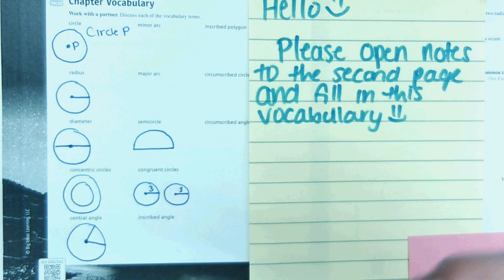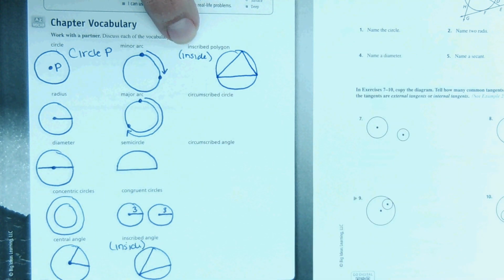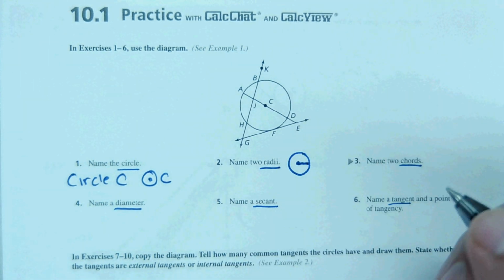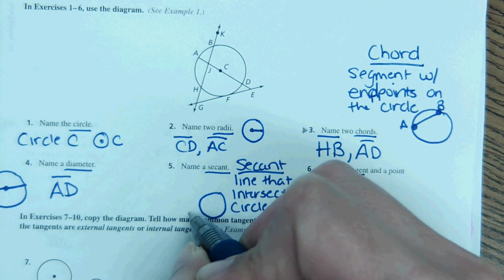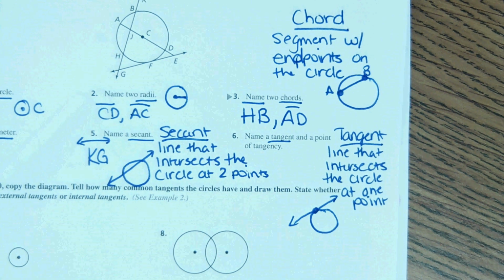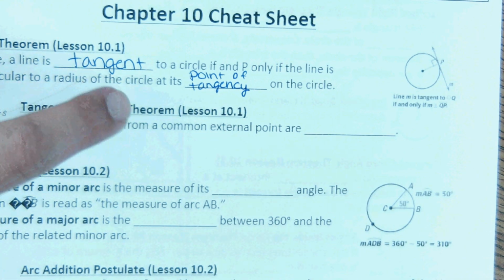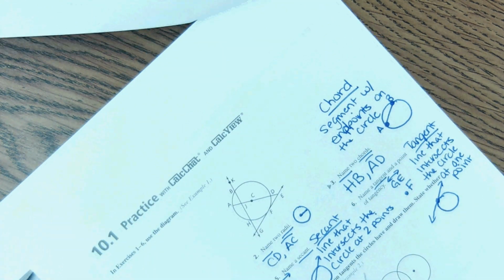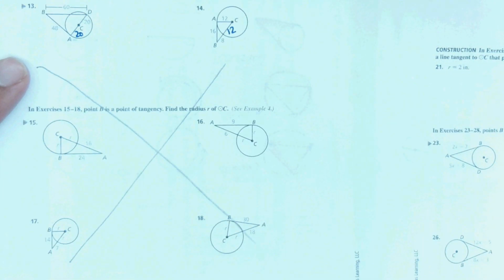Lesson 10-1: Lines and Segments that Intersect Circles| Page 821, 833-835| Big Ideas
Lesson 10-1: Lines and Segments that Intersect Circles| Page 821, 833-835| Big Ideas Textbook| Tangent Theorem| Tangent Segments Theorem